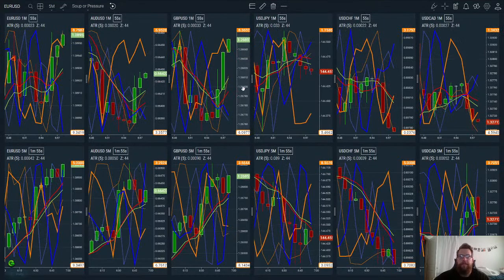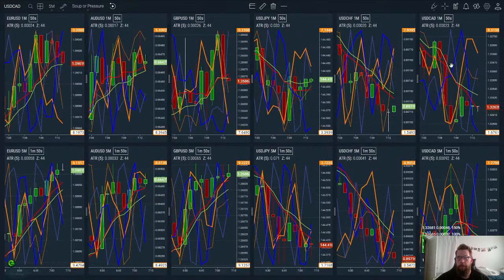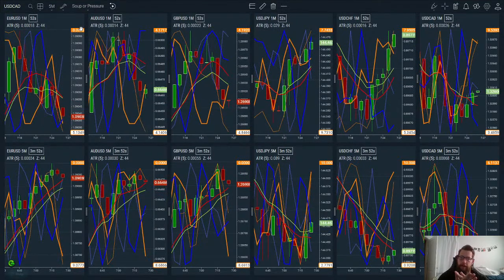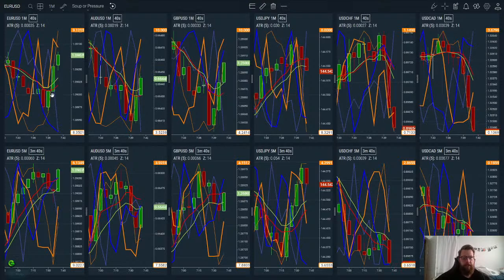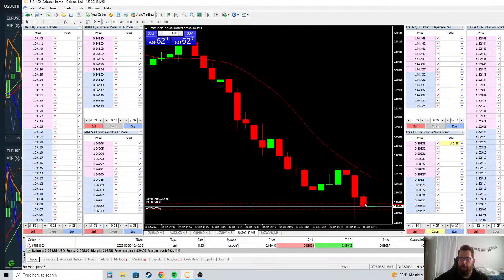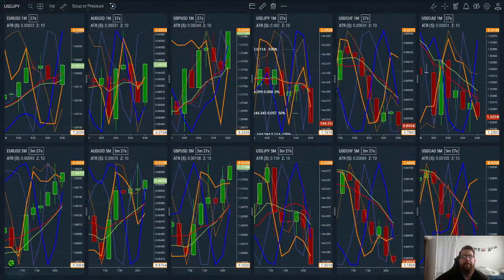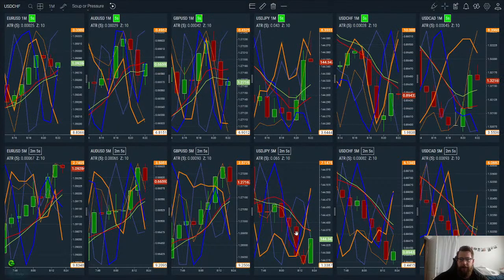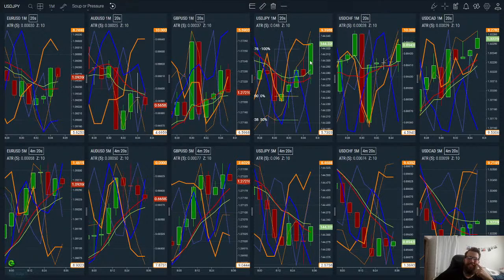Live Forex Trading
Day trading Forex markets